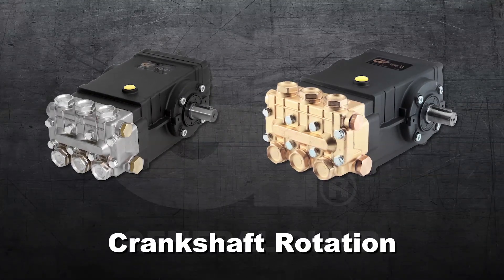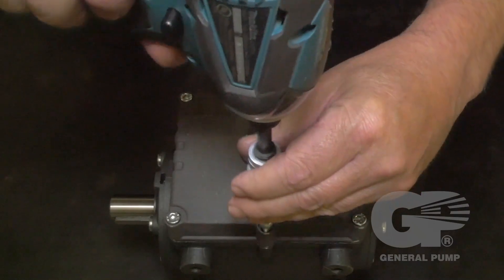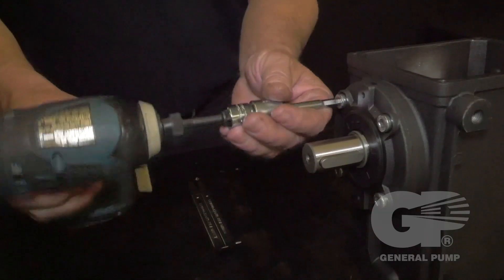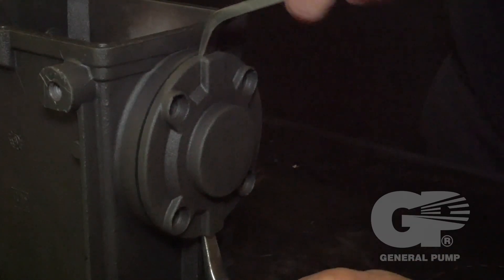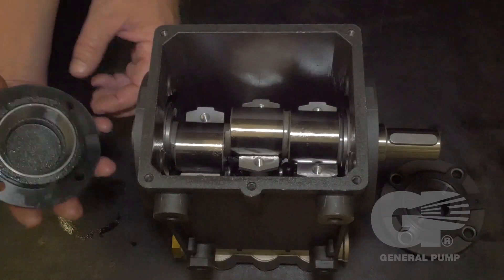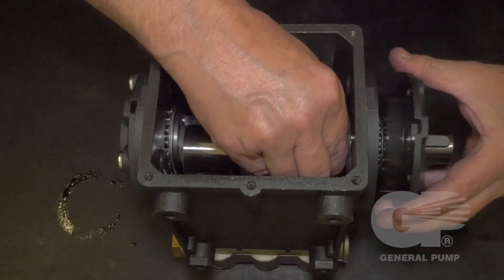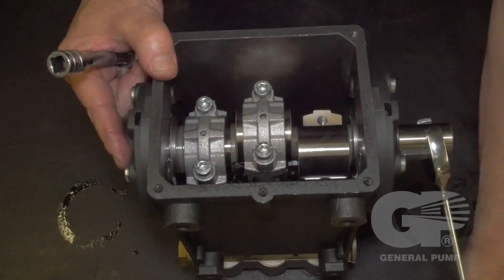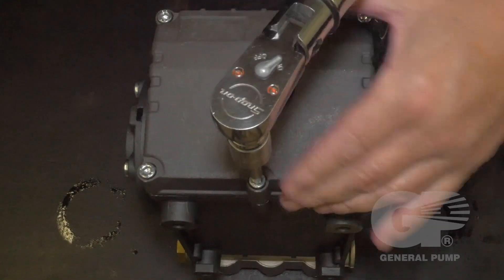General Pump 47 Series Crankshaft Rotation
A tutorial regarding crankshaft rotation of General Pump's 47 Series of Pumps.